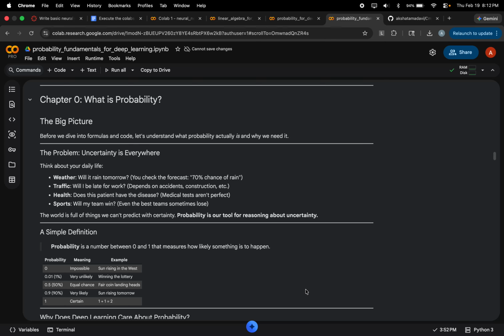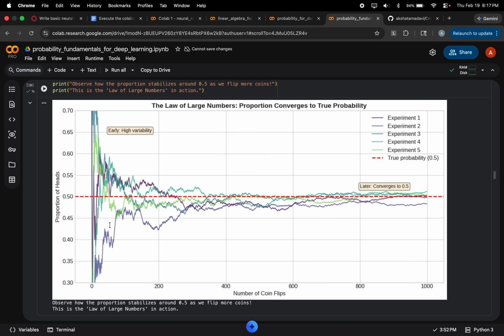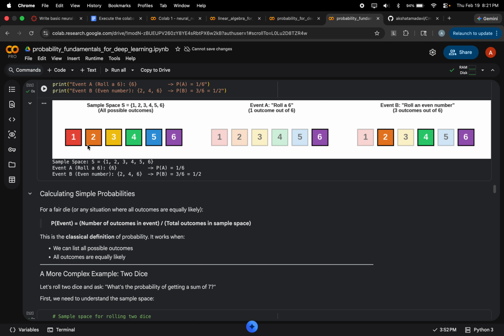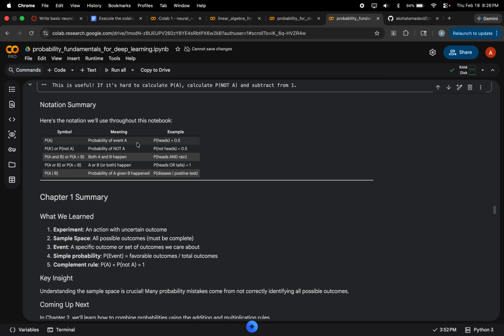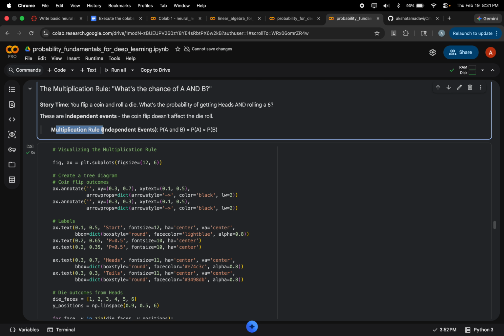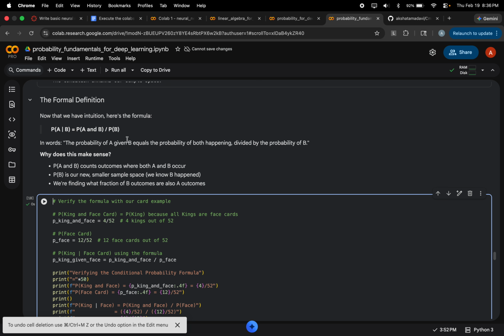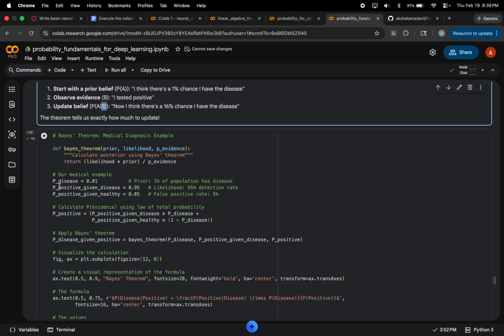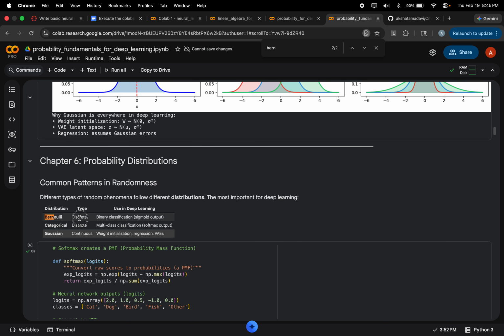probability fundamentals for deep learning